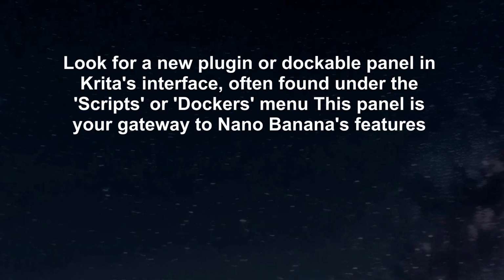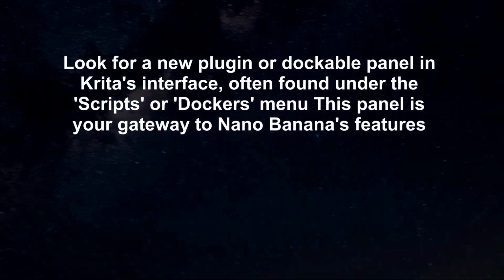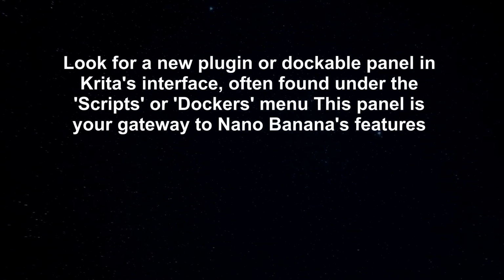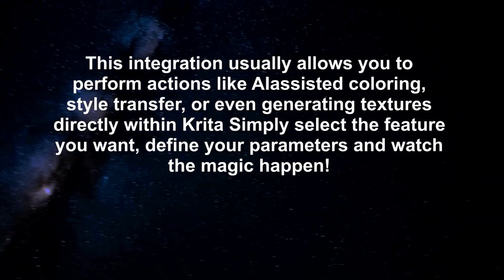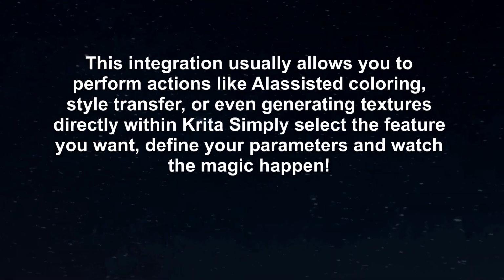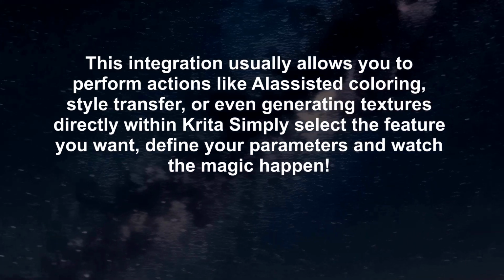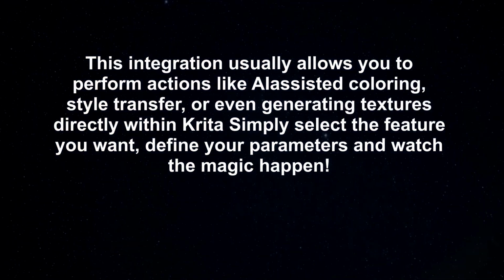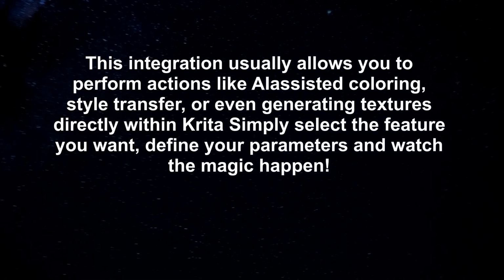Is Nano Banana Intergrated In Krita - Julia'sTutorials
Is Nano Banana Intergrated In Krita explores the integration of Nano Banana with Krita, detailing how the two platforms interact and enhance each other, providing insights for artists and designers looking to optimize their workflows using both tools.

00:00 Intro
00:12 Installation
00:21 Nano Banana as a Bridge
00:28 Finding the Plugin
00:35 Using Nano Banana's Features
00:45 Experimentation
00:52 Conclusion